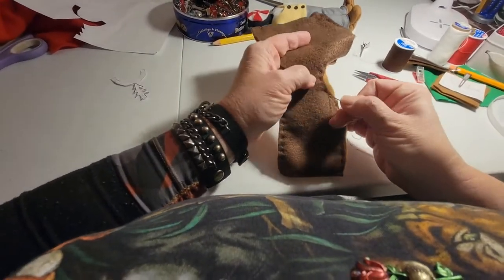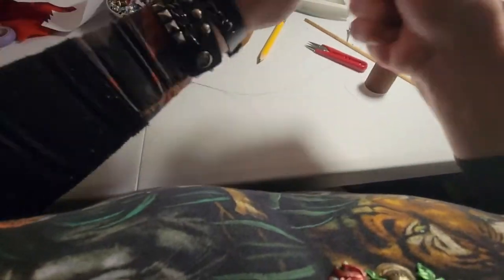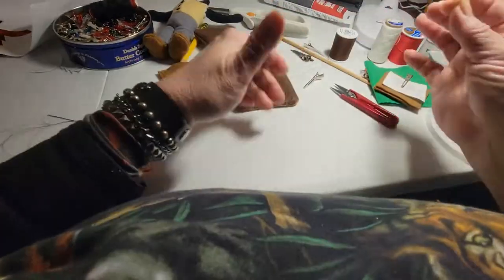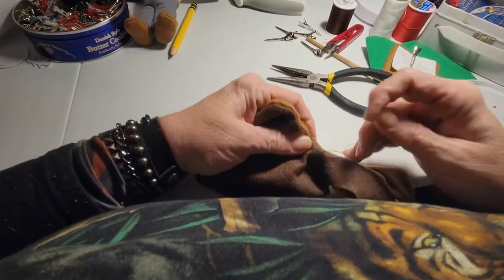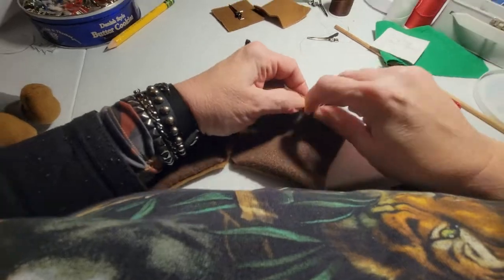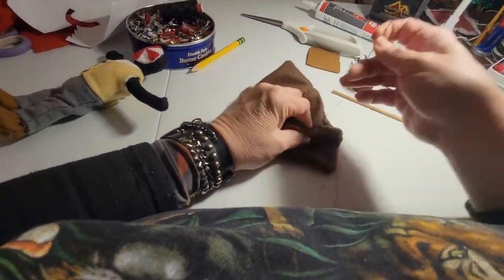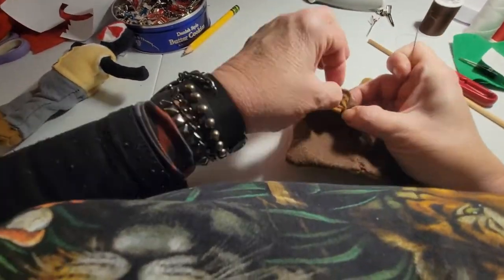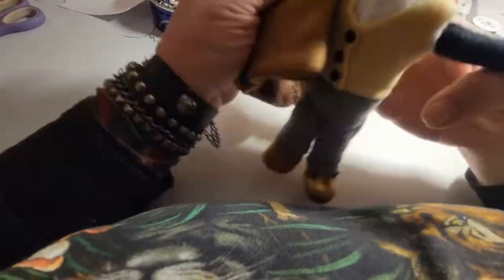TinyTUG Tutorial Part Ten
I hope you enjoy this loosely based tutorial on making your own TinyTUG for your shelf or desk! If you don't already go check out @ThatUmbrella on twitter and here on Youtube! Thank you all for the love and encouragement to make this tutorial and for the love every day our community shares on twitter or here in the streams. You're all awesome! ♥

For this project you will need rubber coated wire, Amazon has this as Dollar Tree isn't carrying it this year. You will also need fabrics and threads. I use coordinating threads, so the thread is hard to see. You also need felts, brown felt for the trench coat, white and red felt for his mask. For the clothing you could use anything, I had fleece on hand and I like using it with felt because neither fabric will unravel. Think of the felt on the trench coat like an interfacing to help it hold its shape.

You don't have to use buttons if you use a piece of black felt and a hole puncher, like the kind for paper, use it to make three tiny round buttons for his vest. I also mention double sided tape, this is really important for holding his mask pieces all together as you'll see when we get to that part. Dollar Tree does carry it but don't over do it with it, because it gums up your hand sewing needle and is challenging to sew through.

I hope you enjoy this series on making TinyTUGs. If you make your own I am sure everyone would love to see it, I know I'd really love to see TinyTUGs made by any of you inclined to try! Be sure to tag your project TUGFabricFanArt or something to help us find it! Again, thank you for supporting TUG and his channel! ♥